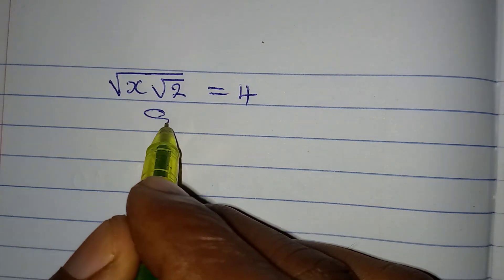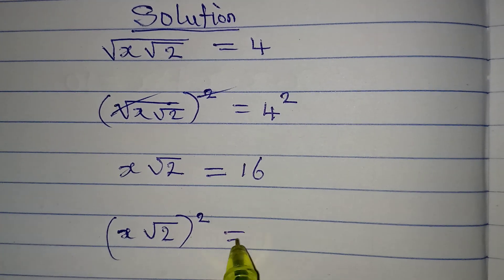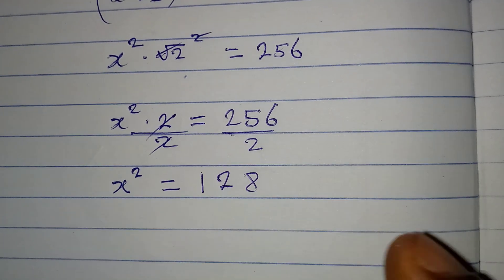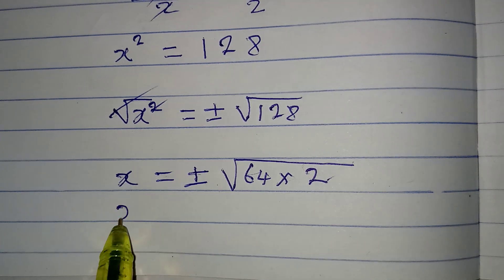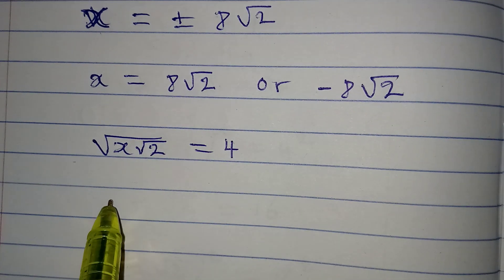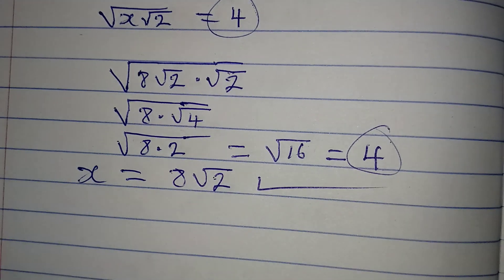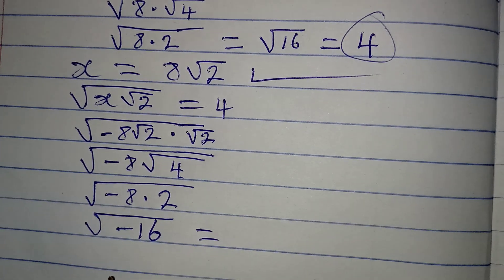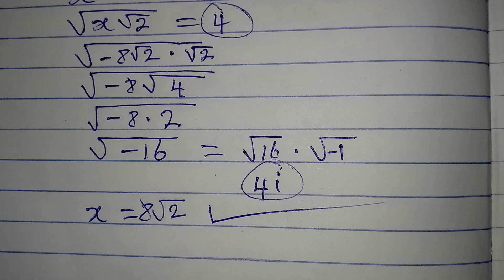Olympiad Mathematics | High school students can solve it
This is beautifully solved for you to understand 👍